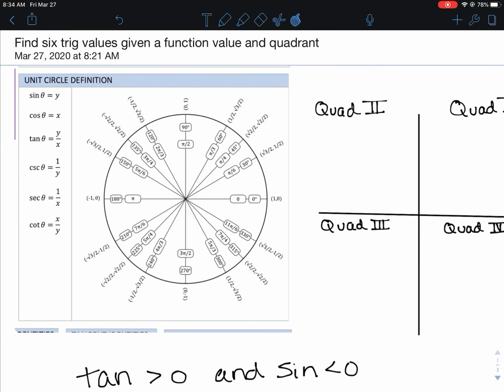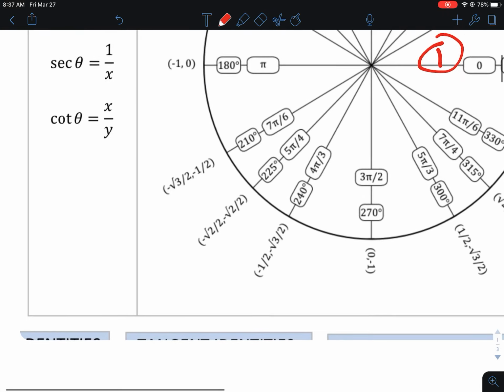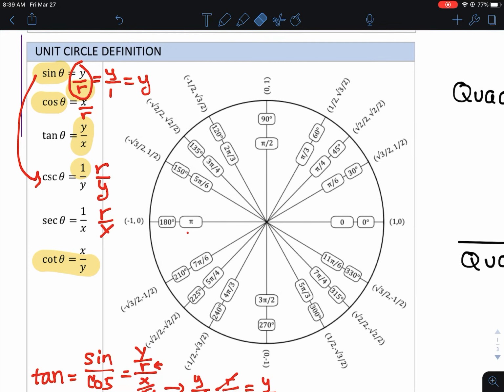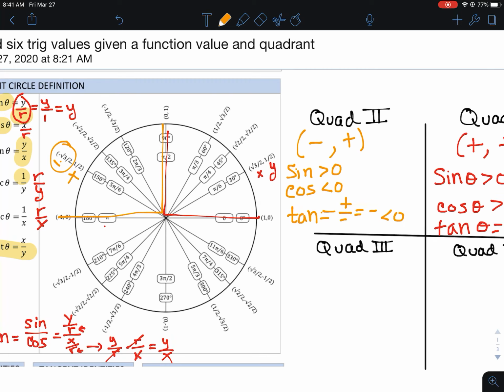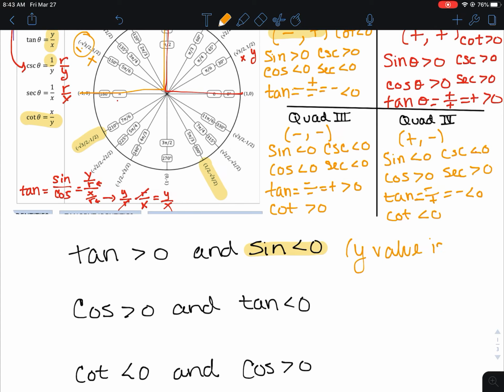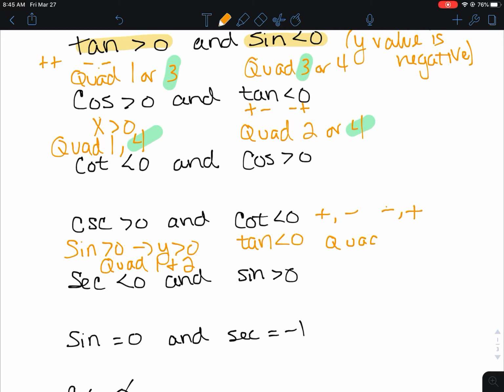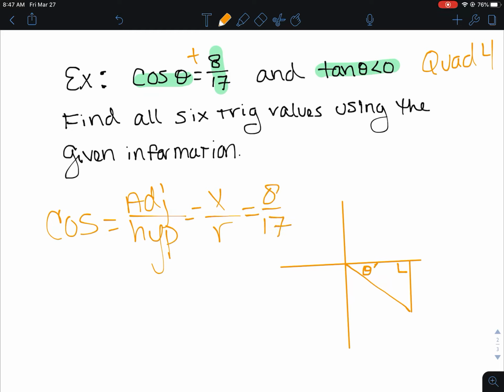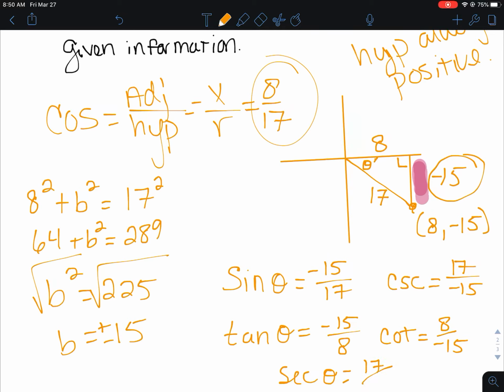Finding six trig values given a function value and quadrant